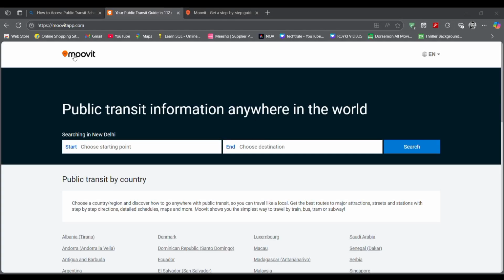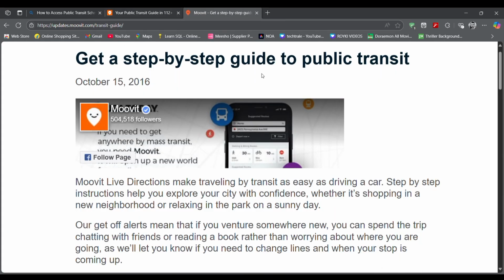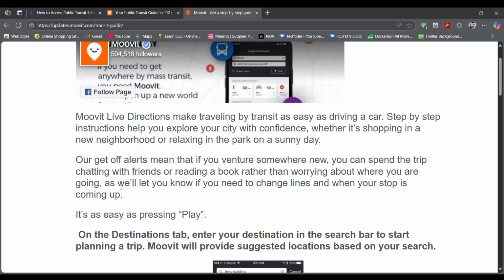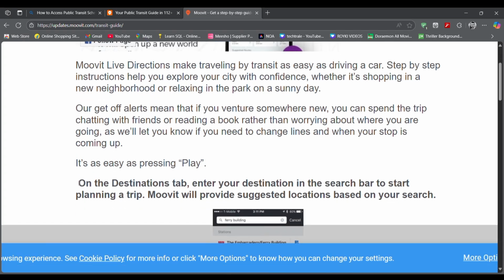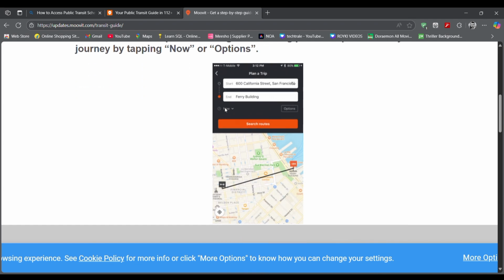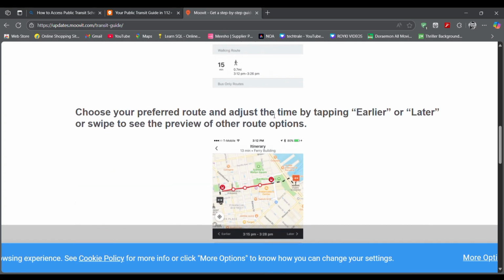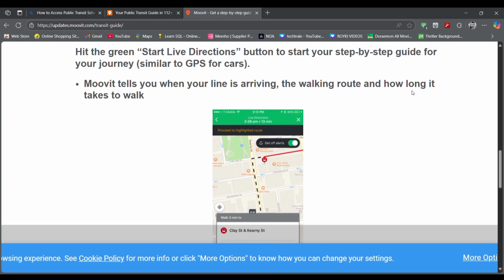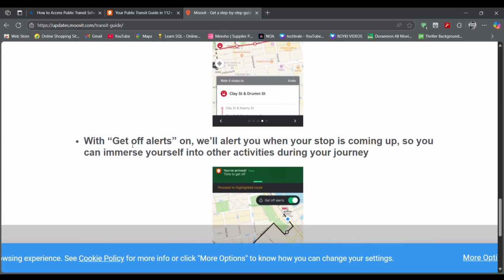NEW! How to Access Public Transit Schedules on Moovit | Real-Time Bus, Train & Subway Times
Looking for an easier way to check bus, train, or subway times in your city? In this video, I’ll show you how to access public transit schedules on Moovit in 2025—step by step. Whether you’re commuting, traveling, or just trying to avoid long waits, Moovit helps you see real-time transit info, live arrival updates, and the fastest route options—all in one app.

✅ What You’ll Learn in This Moovit Transit App Tutorial:
📍 How to Set Your Location and Find Nearby Stops
🕒 Accessing Real-Time Schedules for Buses, Trains & Subways
🗺️ Using the Trip Planner for Step-by-Step Navigation
📲 Setting Alerts for Route Changes, Delays & Departures
🌐 Offline Access: Viewing Transit Schedules Without Internet
🎯 How to Bookmark Favorite Routes for Quick Access

⏳ Timestamps & Video Chapters:
0:00 Intro – Why Use Moovit for Transit in 2025
0:25 Finding Transit Lines & Stops Near You
0:50 Viewing Live Arrival Times & Schedules
1:10 Using the Trip Planner & Alerts
1:25 Final Tips – Offline & Low Signal Use

🔥 Why Watch This Moovit Transit Guide?
✅ Save time by avoiding delays and missed rides
✅ Plan smarter commutes with accurate ETAs
✅ Explore new cities with confidence
✅ Great for daily riders, students, tourists & commuters

✅ Commuters using public transportation regularly
✅ Tourists navigating unfamiliar transit systems
✅ Students and city residents looking for faster routes
✅ Anyone using buses, trains, or subways in 2025
✅ People switching from Google Maps to a transit-focused app

📢 Follow me for more app tutorials, navigation hacks, and digital tools for city living!